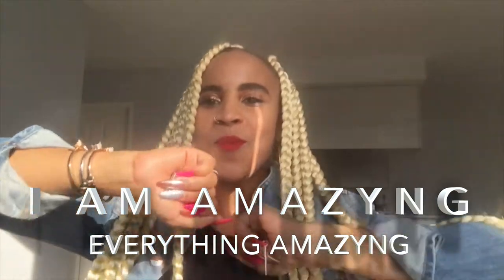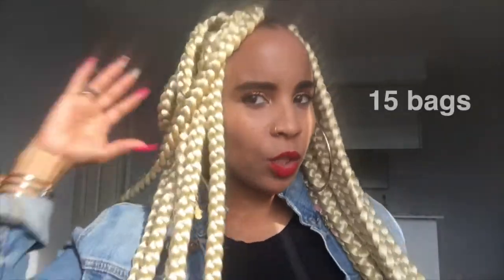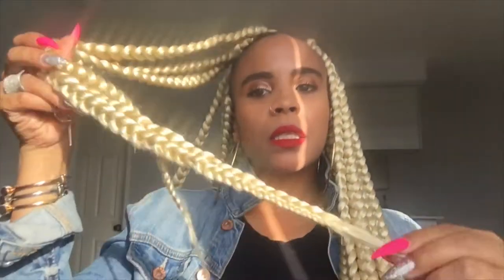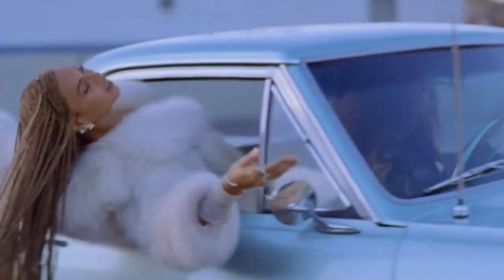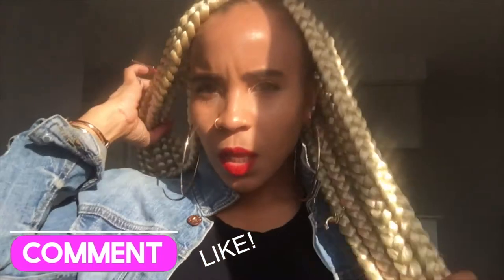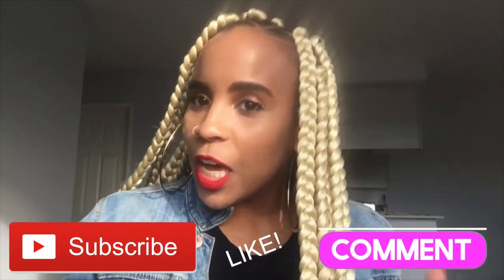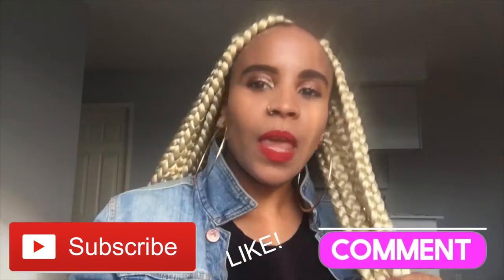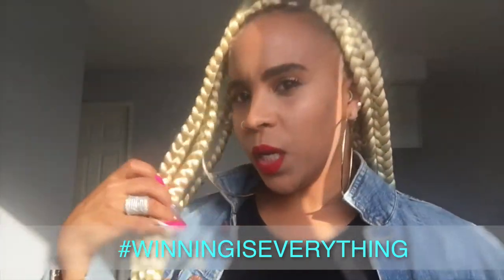Golden Blonde Jumbo Box Braids Like Beyonce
Golden Blonde Jumbo Box Braids by Celebrity Hair Stylist Lena Jaye @ the Dopest Hair Salon Kim Kimble Studio in Los Angeles, Ca.

Salon:
Kim Kimble Studio

Stylist:
Lena Jaye

Hair:
RastAfri Kanekalon Jumbo Braid Hair
Color: 613
Bags: 14

Editor: PaulineDyer

Creative Director: Amazyng Royale